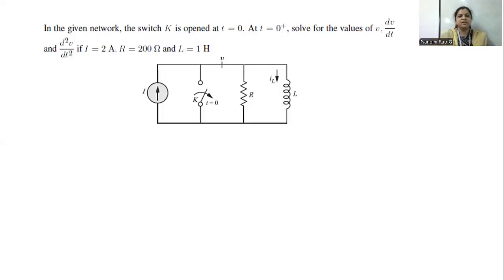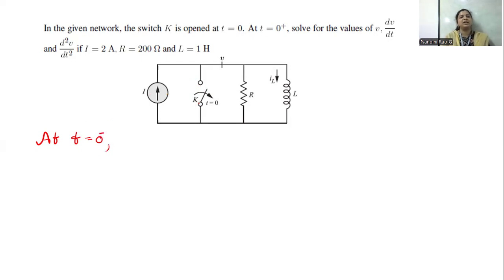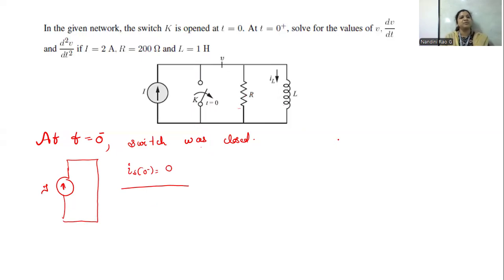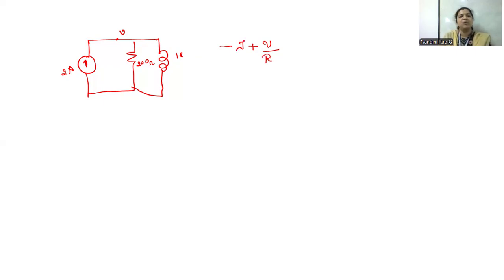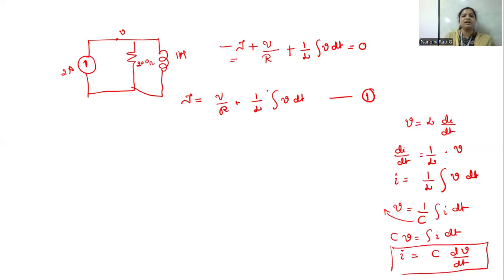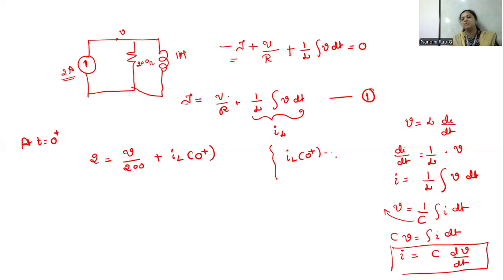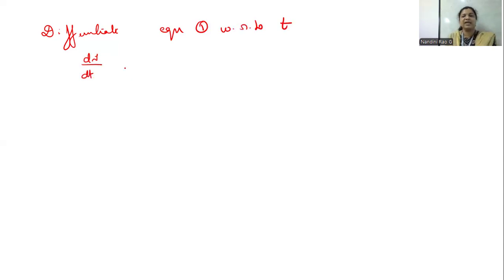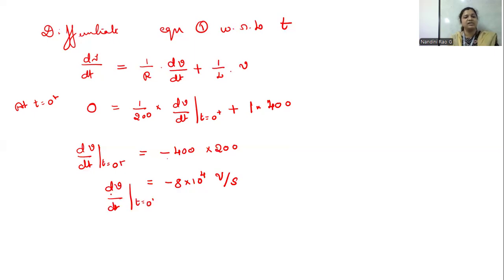Initial conditions for RL parallel circuit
Apply nodal analysis to solve initial conditions on a parallel circuit